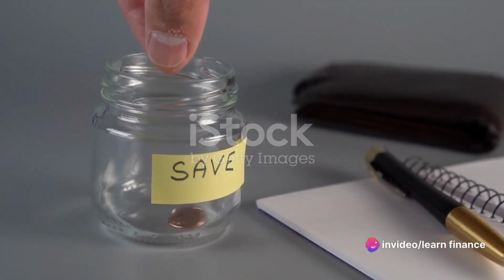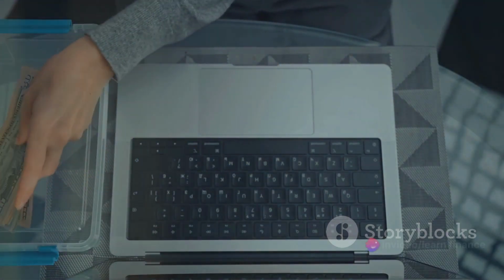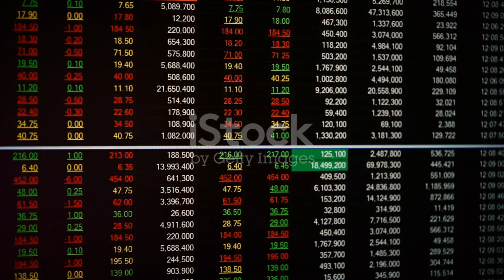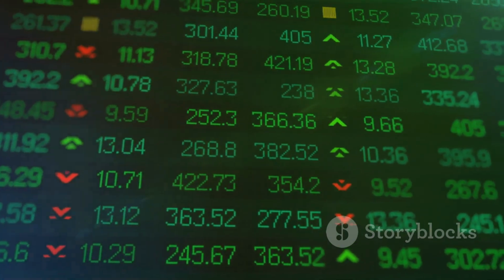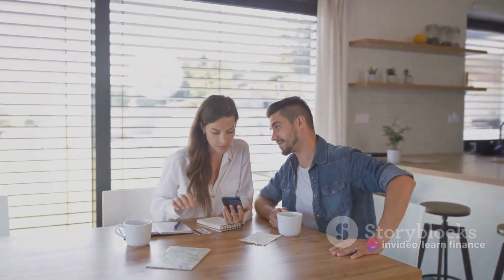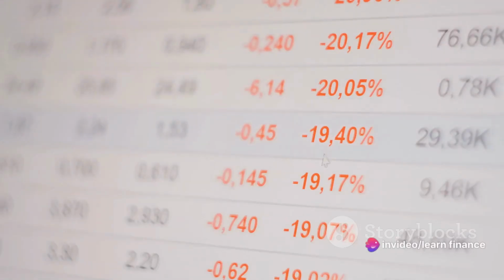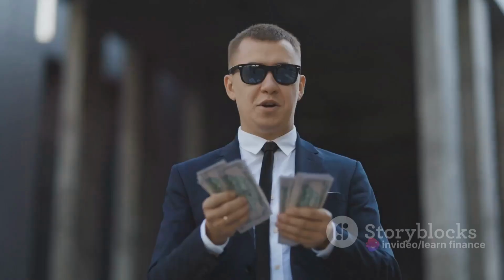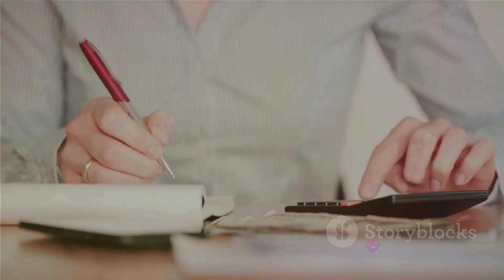Strategic Debt Usage: Turning Liabilities into Assets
In this informative video, we dive deep into the intriguing world of strategic debt usage and how it can transform your finances. Join us as we demystify the concept and unveil the true power that lies within this often misunderstood financial tool. Learn how to leverage strategic debt to your advantage, turning it from a liability into a valuable asset.

Our expert insights and practical examples will provide a clear understanding of how strategic debt can be utilized to optimize your financial situation and achieve your goals. Discover the key principles, methods, and considerations involved in effectively using debt strategically.

Whether you're a beginner looking to grasp the basics or a seasoned financial enthusiast seeking to enhance your understanding, this video is for you. Our goal is to equip you with the knowledge and confidence to make informed decisions when it comes to utilizing debt strategically.

OUTLINE:

00:00:00 The Concept of Debt
00:00:46 Understanding Strategic Debt Usage
00:02:52 Steps to Use Debt Strategically
00:04:54 Key Points about Strategic Debt Usage
00:05:46 Using Debt to Your Advantage
00:06:42 End Sting

The Learn Finance YouTube channel is not a service that provides financial advice. It's advisable to consult with a licensed financial advisor in your local area. This video aims to offer both entertainment and awareness.